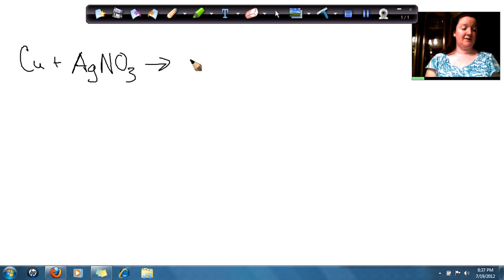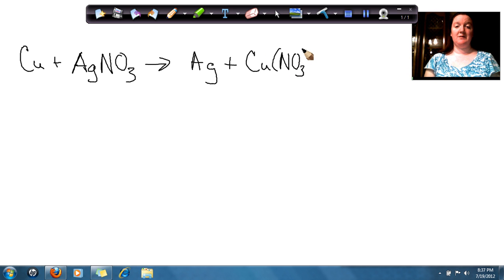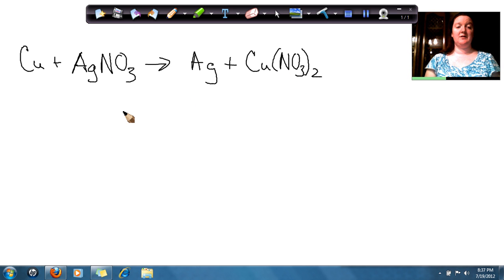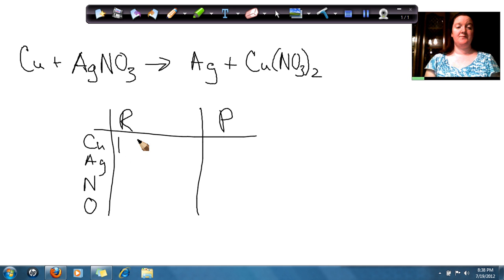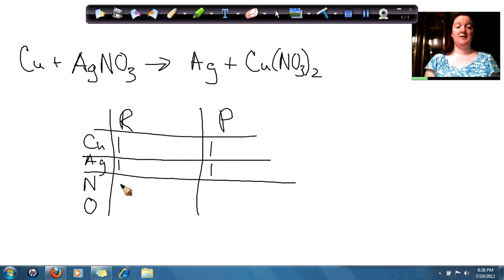Copper And Silver Nitrate Make Silver And Copper (II) Nitrate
Single Replacement